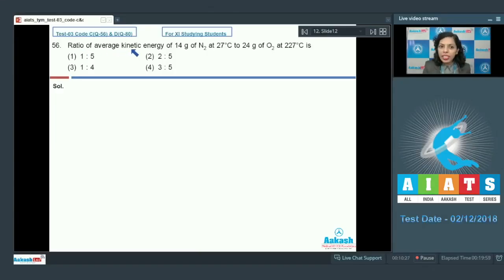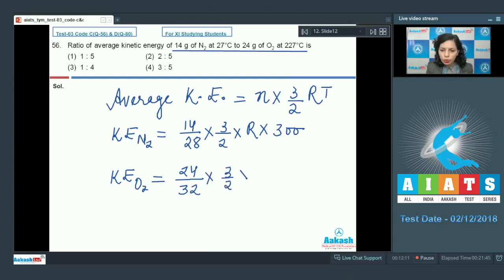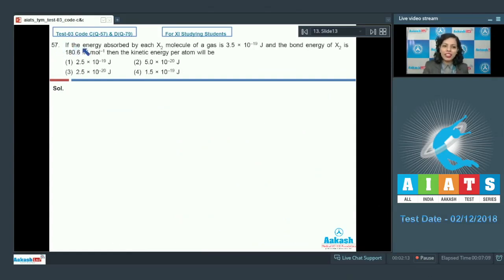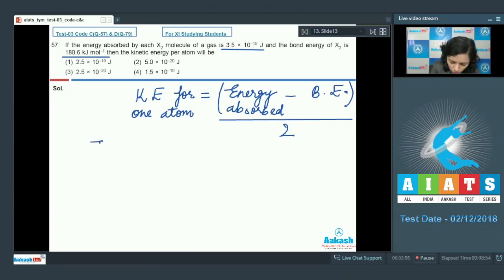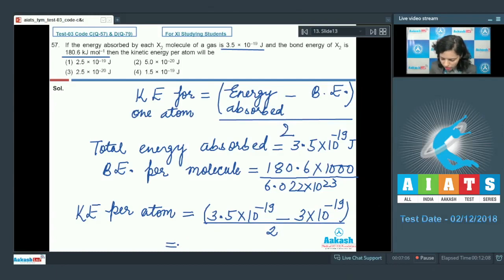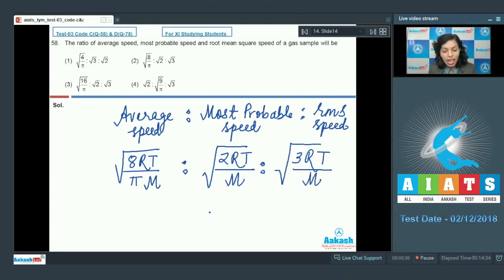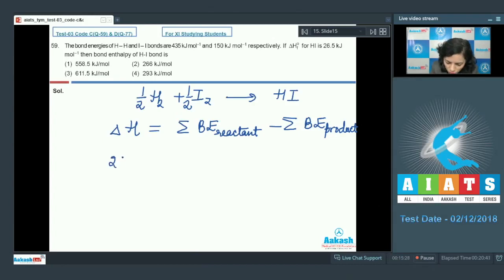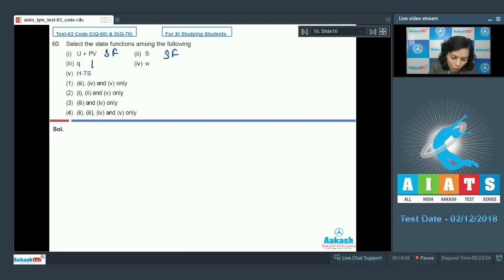AIATS TEST 03 Code C&D For XI Studying Students CHEMISTRY MEDICAL 2020 Q56 to 60